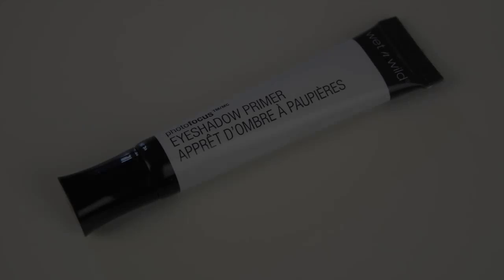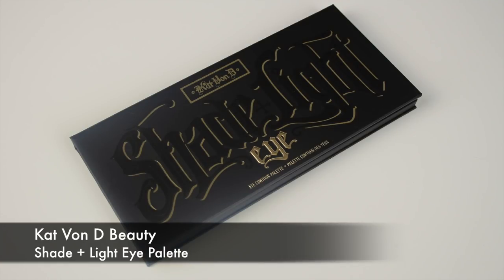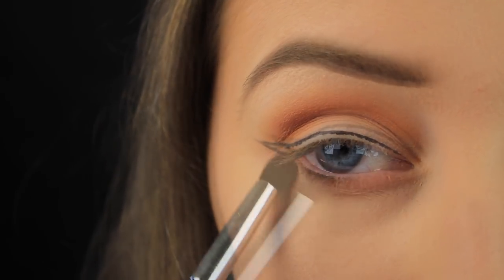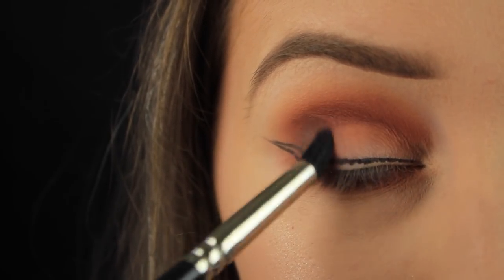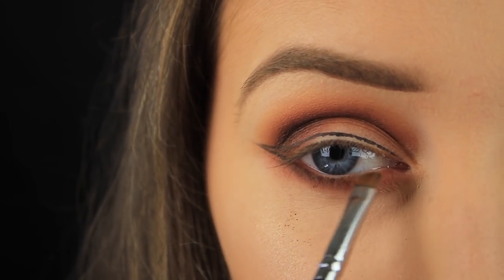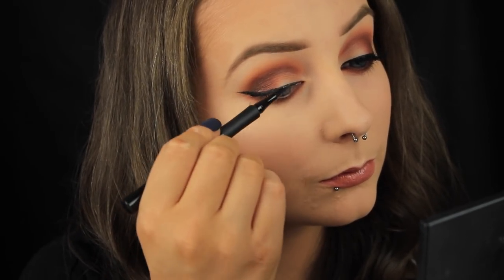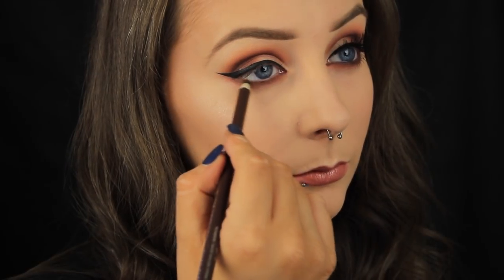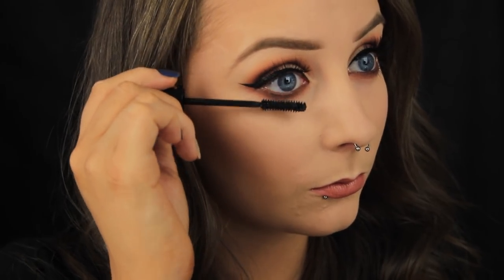Wearable Autumn Makeup | Kat Von D Shade + Light Eyeshadow Palette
Hey Everyone! Hope you all are well? Today I'm showing you how to create this really nice wearable Autumn smokey eye. I can't believe it's September already! I decided to create this look because it's not too red, not too orange and I think it transitions the makeup nicely from Summer to Autumn. Hope you found the tutorial helpful and i'll chat to you all soon!

Eimear x

Products Used:
Kat Von D Shade + Light Eyeshadow Palette shades Ludwin, Succubus, Sytry, and Latinus
Catrice Cosmetics Liquid Camouflage Concealer '010 Porcelain'
Wet n Wild Color Icon Eyeliner 'Simma Brown Now'
Kiss Blowout Lash 'Pageboy'

Love,
Eimear x